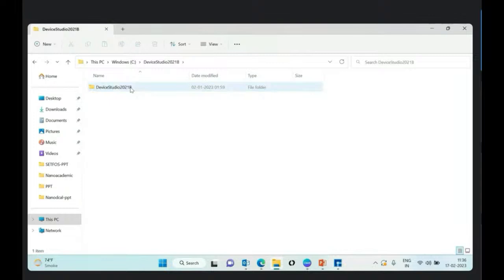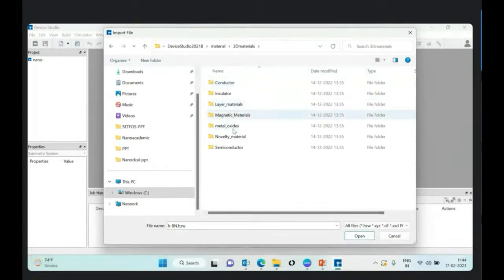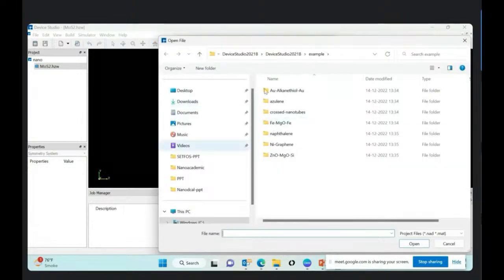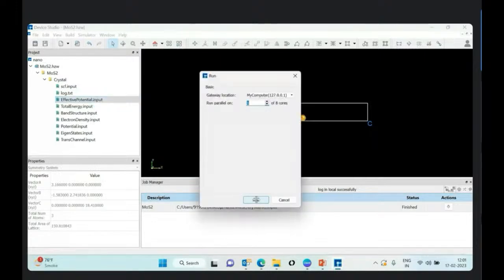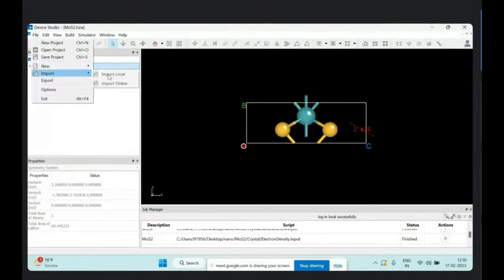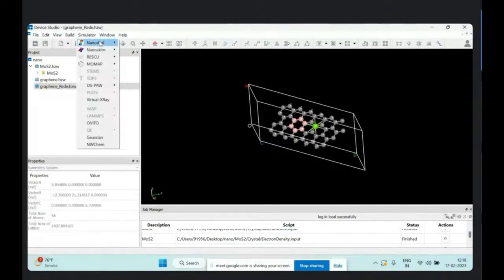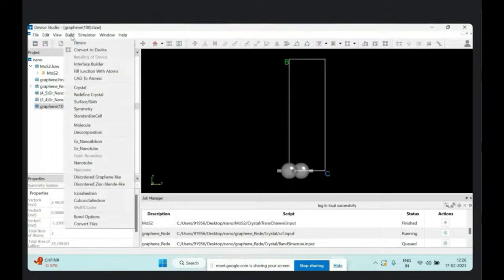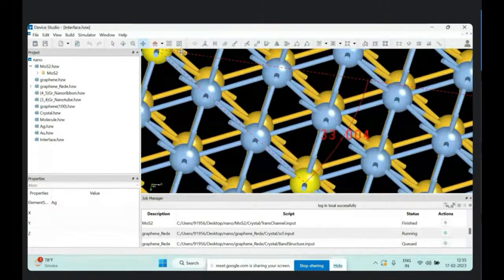Training on Nanomaterial and nanodevice simulation using Nanodcal software